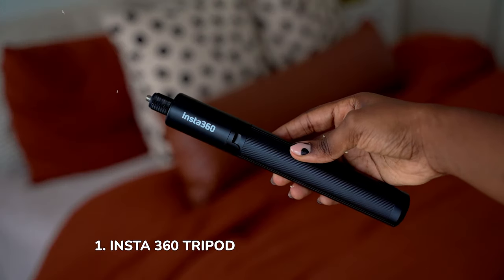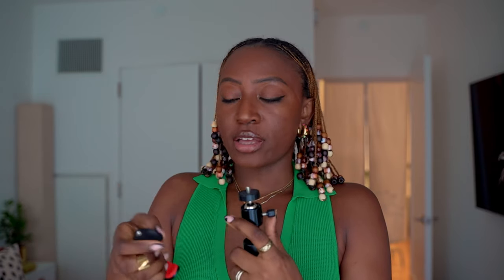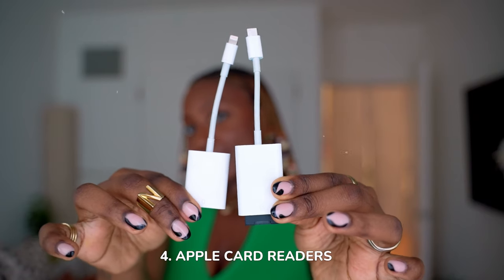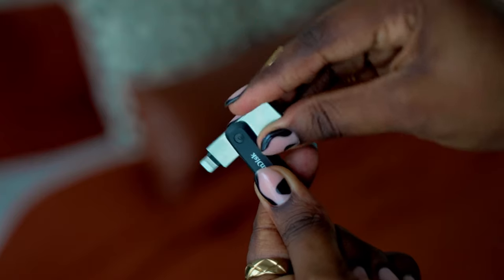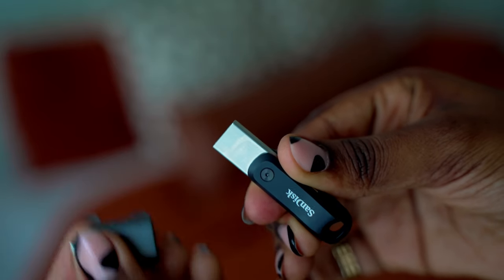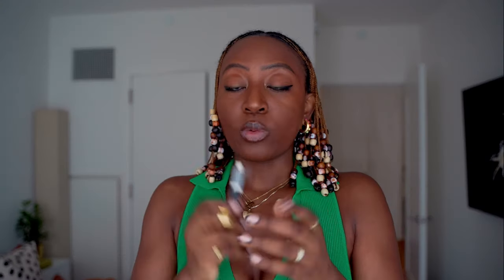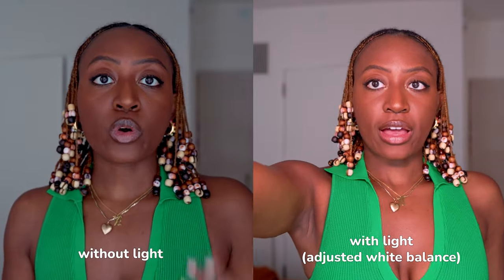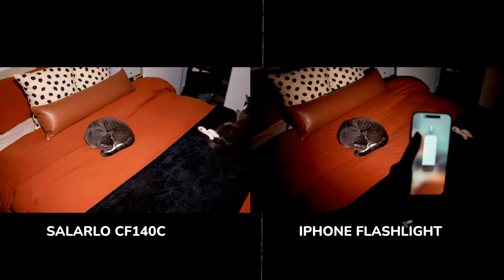5 Must Have Gadgets for Content Creators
Hey everyone! Today I'm sharing some items that have really helped me during my content creator journey!

Direct links 👇🏾

1. Mini Tripod
2. Smartphone Clamp
3. Swivel Tripod Mount
4. Memory Card Reader to USB-C
5. Memory Card Reader to Lightning
6. iXpand USB-C & Lightning (new model!)
7. iXpand USB-A & Lightning (mentioned in vid)
8. USB-A to USB-C Adapter
9. Shoe Extension Mount
10. Portable RGB Light

F O L L O W   N K E N G E